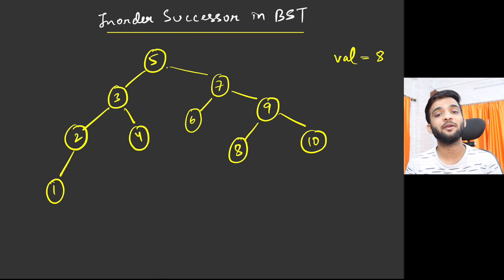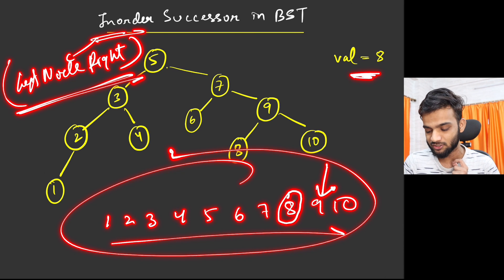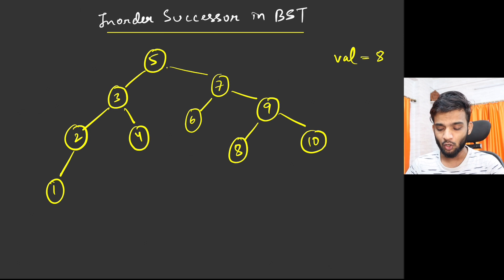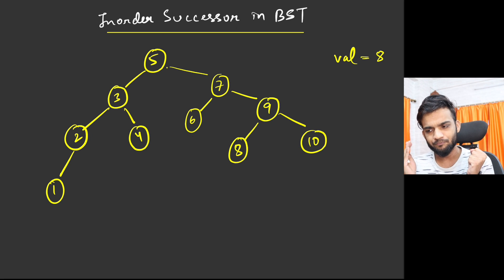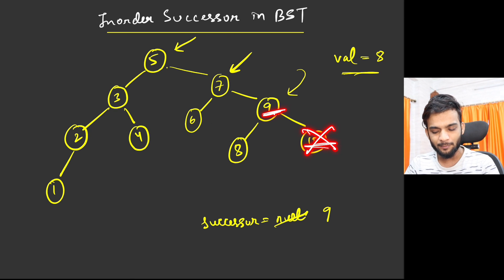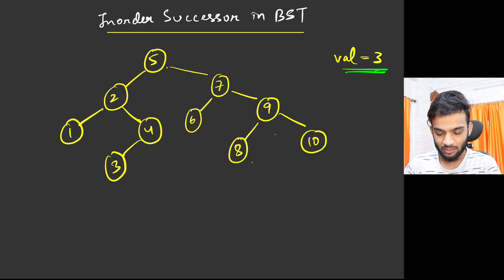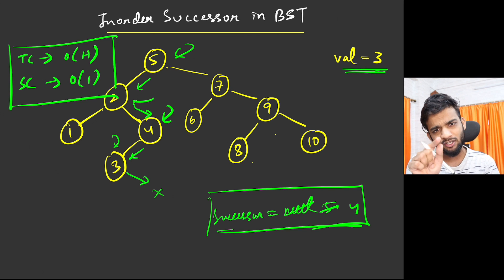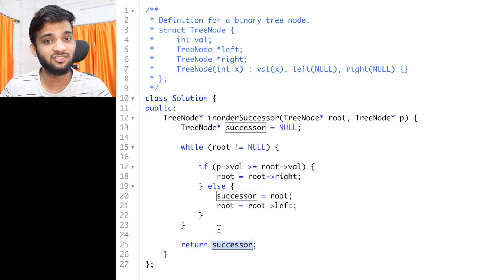L49. Inorder Successor/Predecessor in BST | 3 Methods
Inorder Successor/Predecessor in BST | 3 Methods